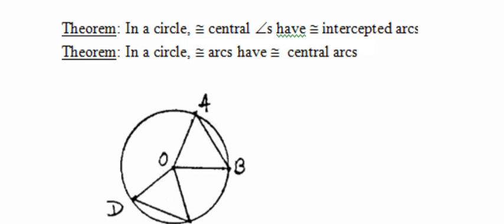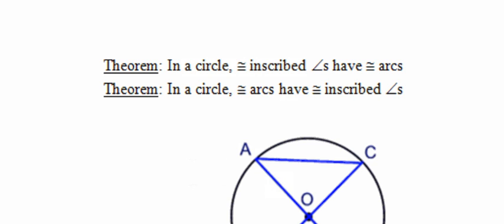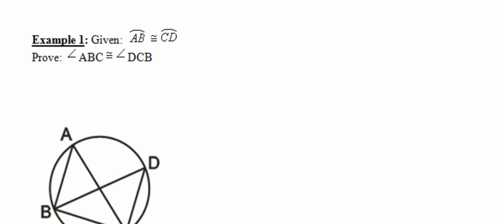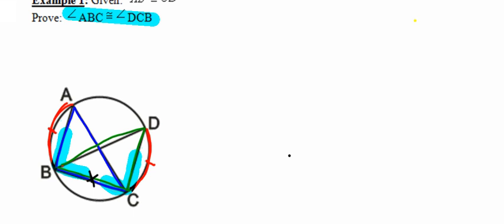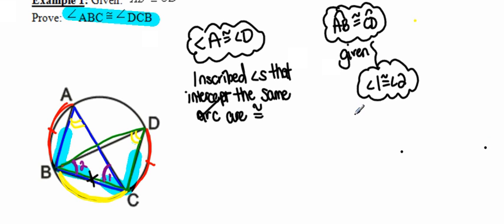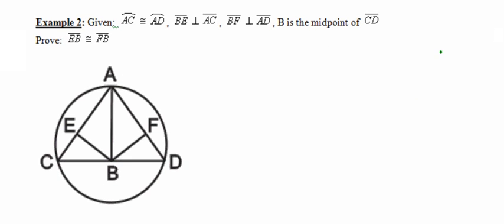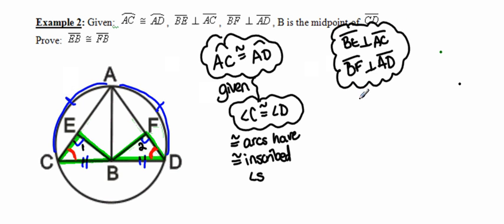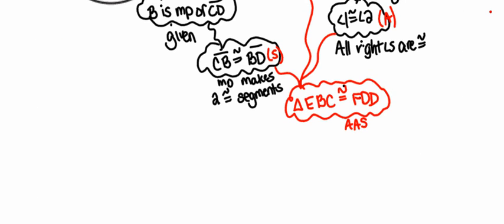Theorems about Arcs and Angles